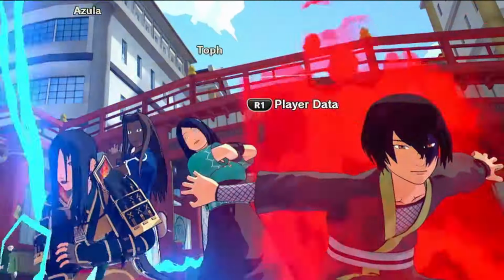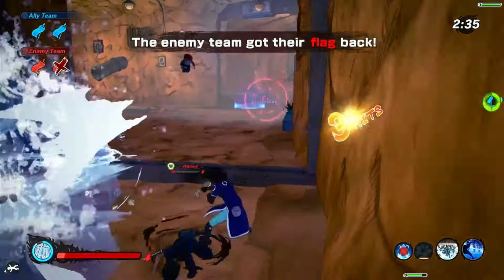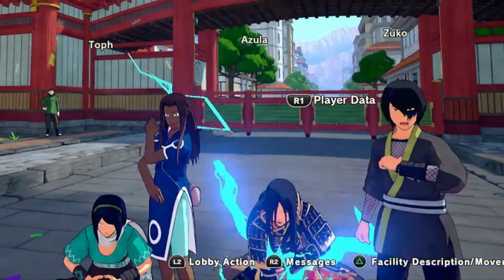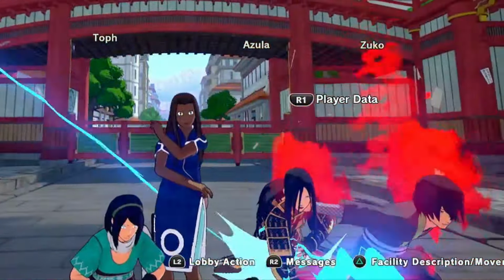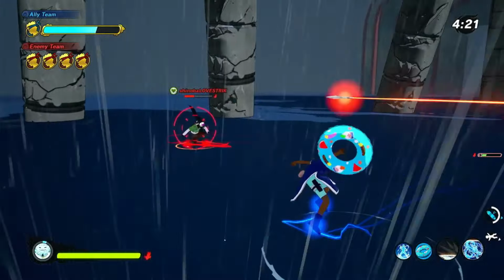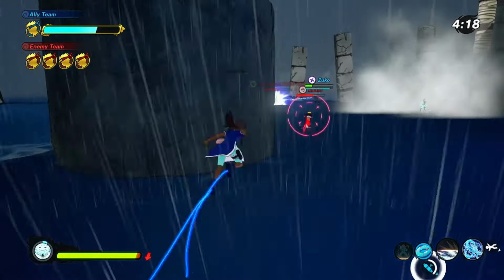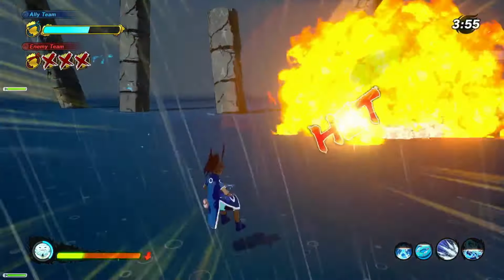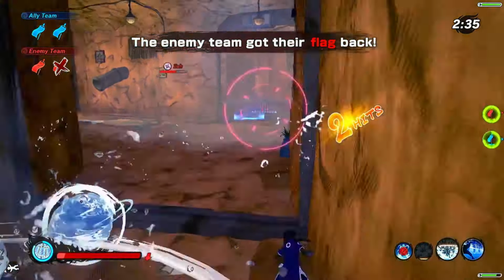Shinobi Striker CAN'T HANDLE Ranged Katara & New Team Avatar! Naruto to Boruto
These water bending builds are so good in Shinobi Striker! Ranged Katara is so strong! Check out the different ninjutsu, ultimate jutsu, ninja tools, and substitutions for water bending with Range types. What Avatar water bending builds can you guys come up with! :)